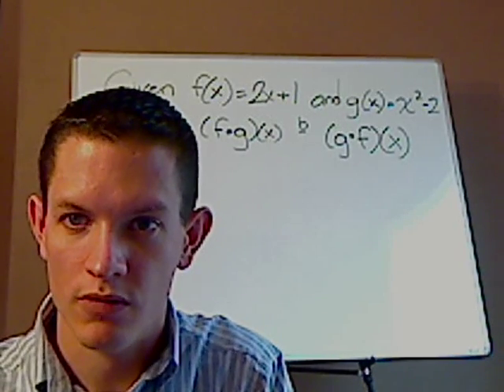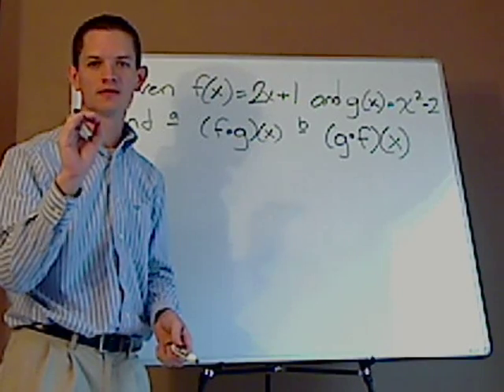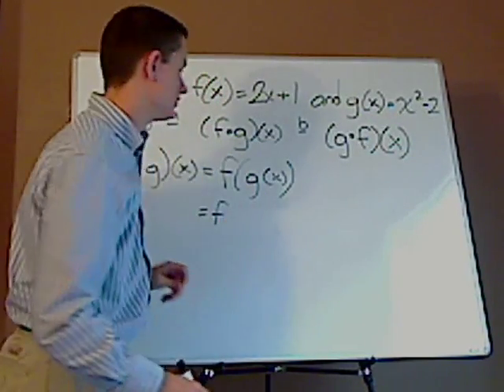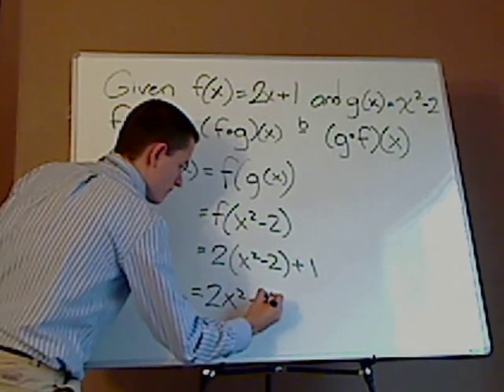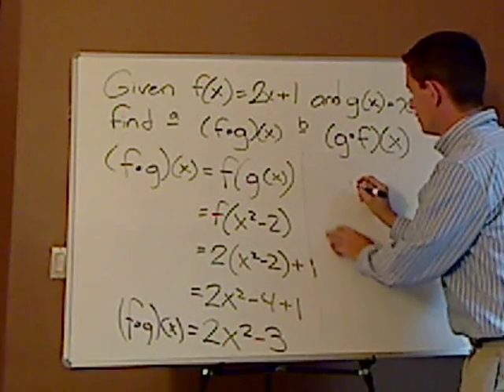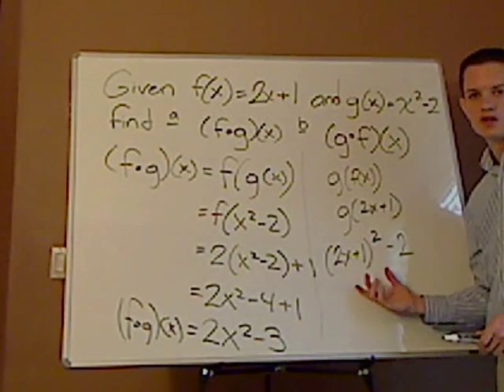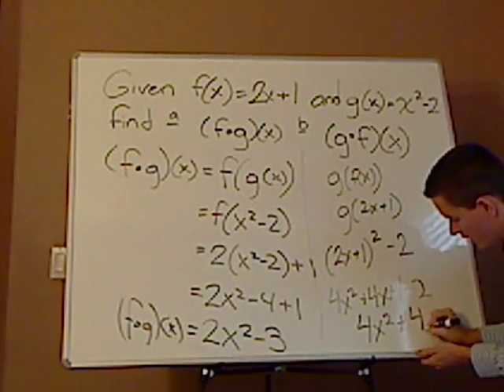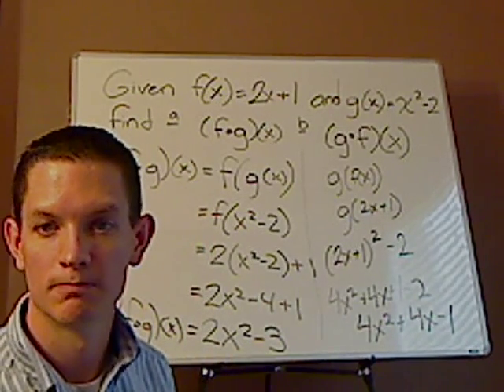algebra - functions and graphs - composite functions - example 1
I demonstrate how to find f of g and g of f given the functions f and g. Have more questions?